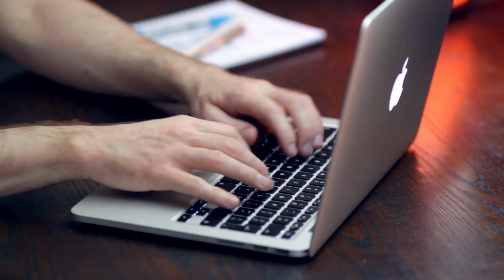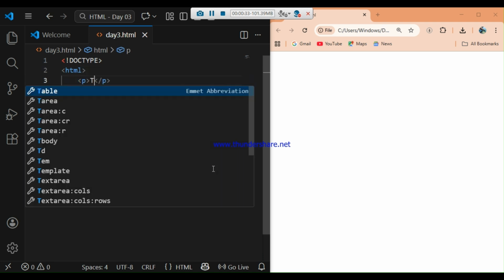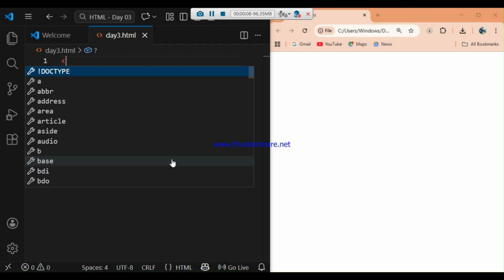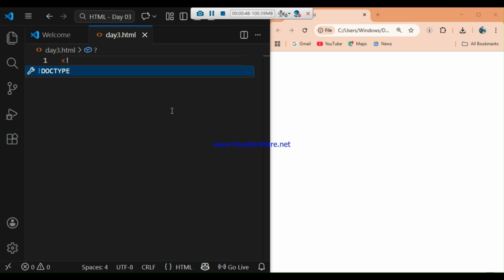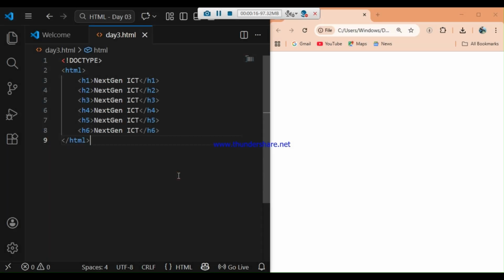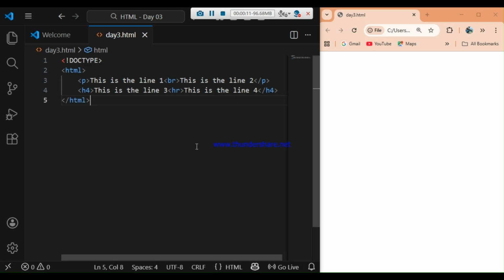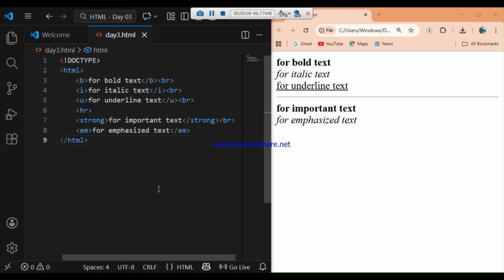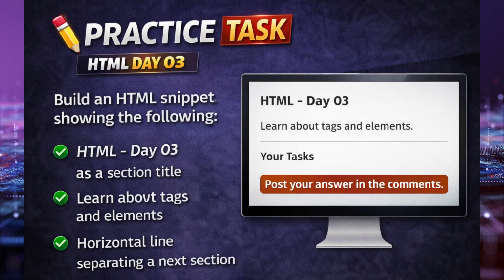HTML Day 03 | HTML Structure Explained | Tags & Elements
In this video, we explain HTML structure, including tags, elements, and basic text formatting.

This is HTML Day 03 of our beginner-friendly HTML series on NextGen ICT.